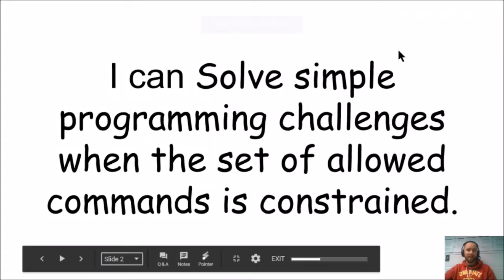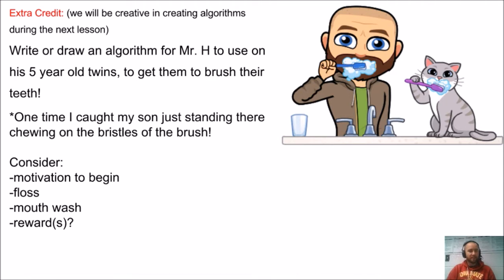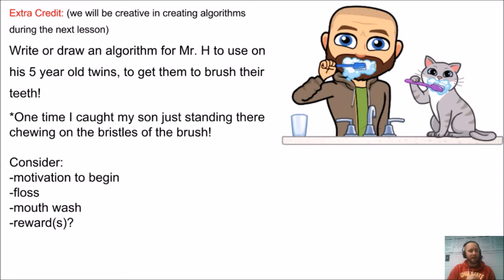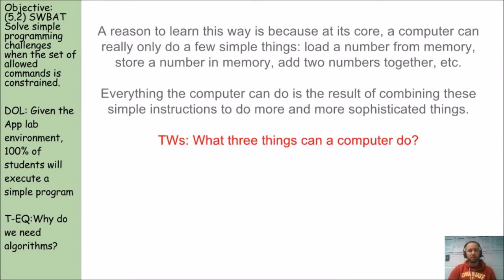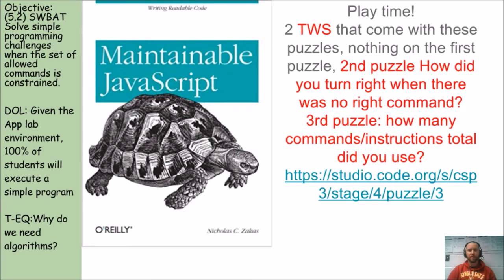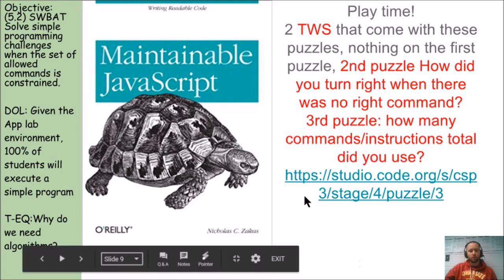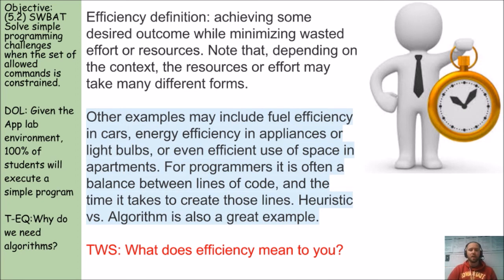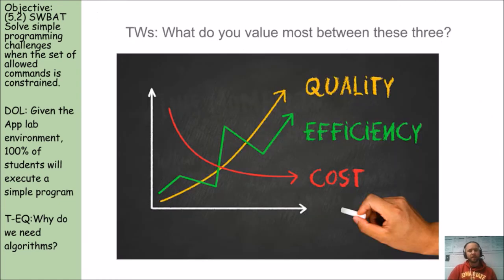Day 4 using simple commands